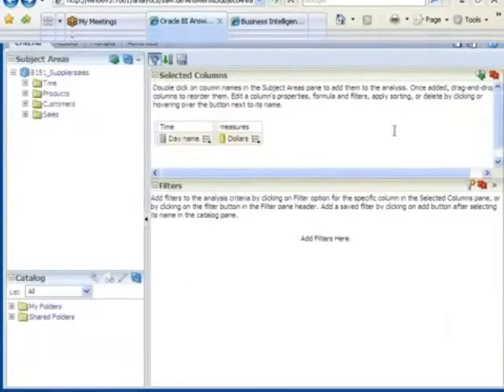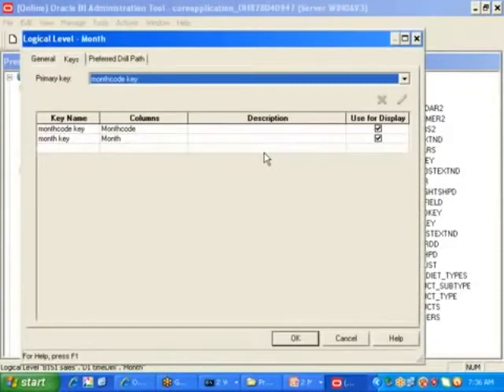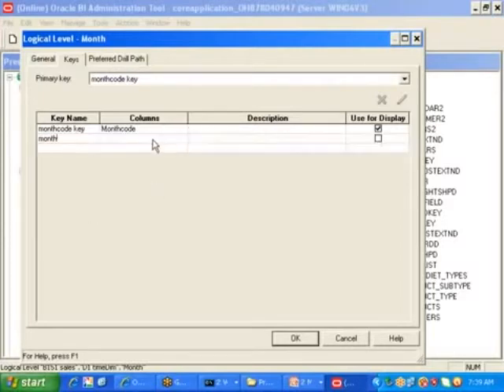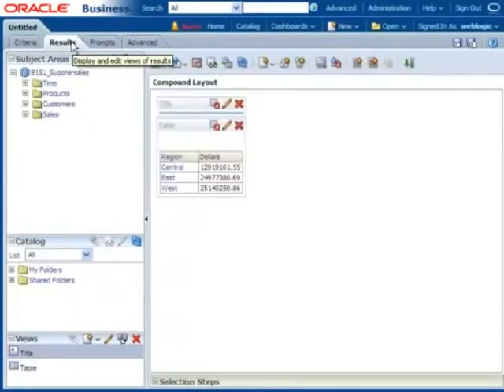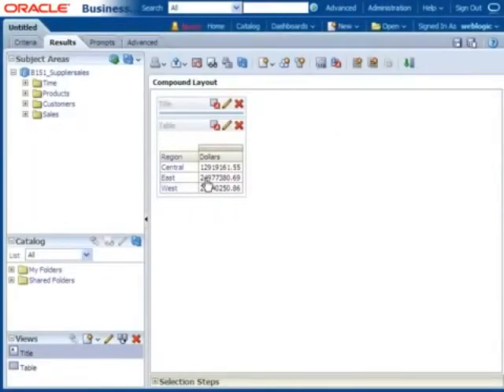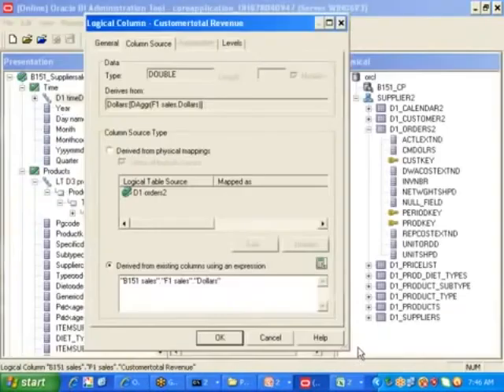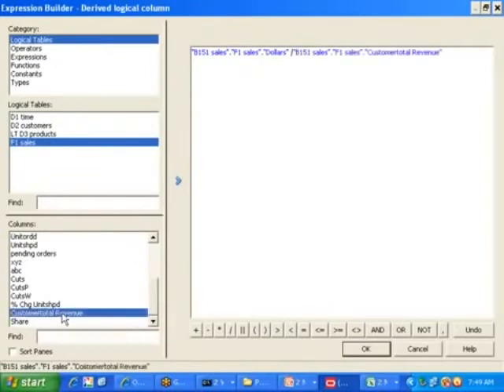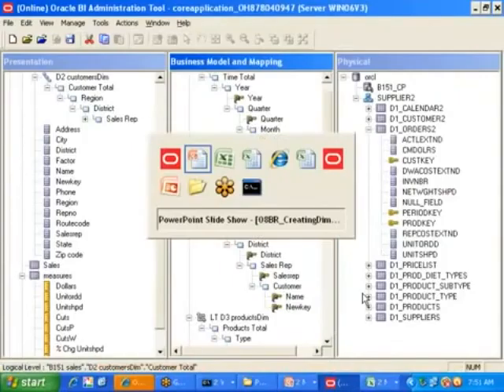Dimensions Hierarchies and Level Based Measures Part-2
Dimensions Hierarchies and Level Based Measures